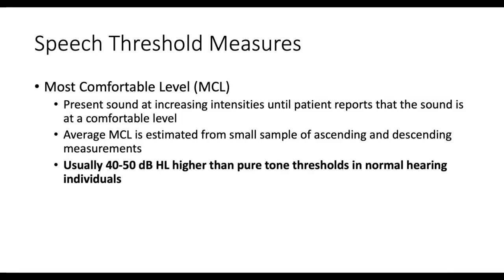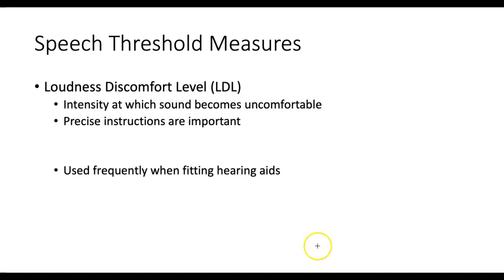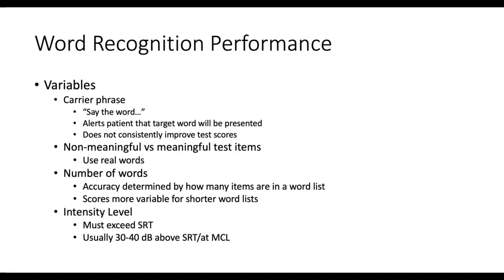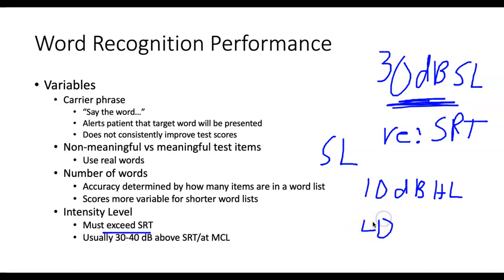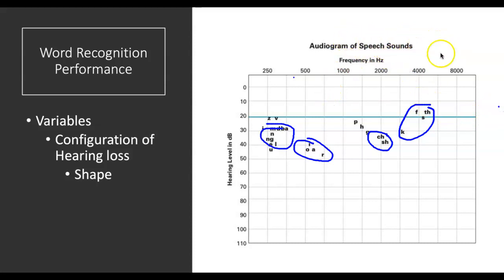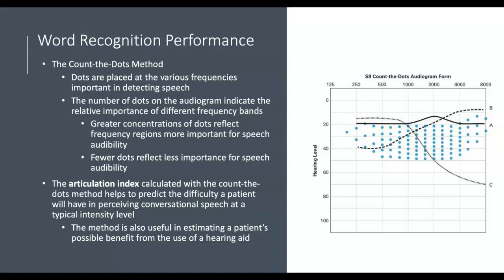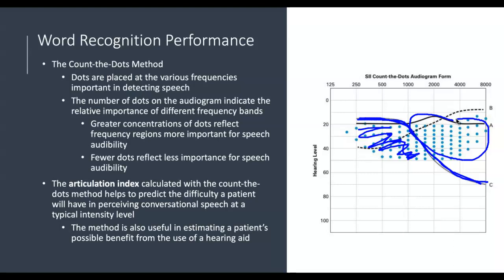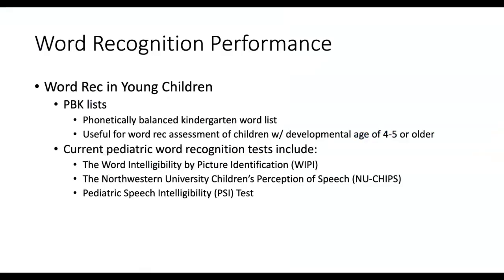Chapter 6_CSAD 342 Part 2